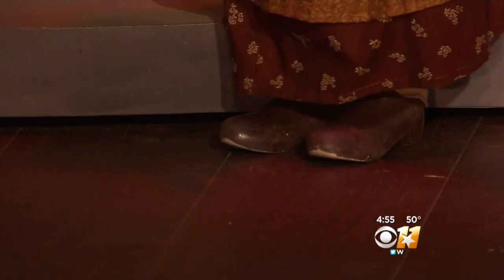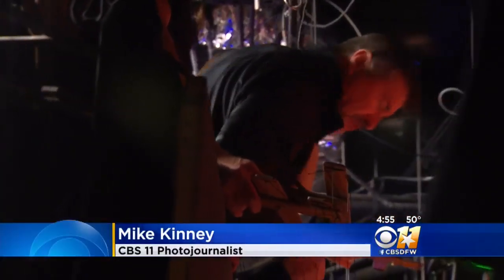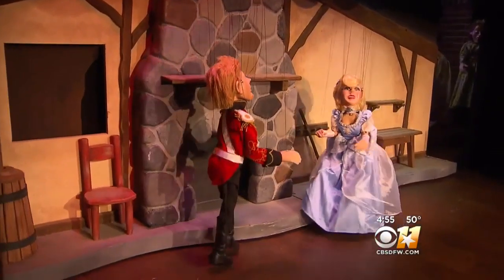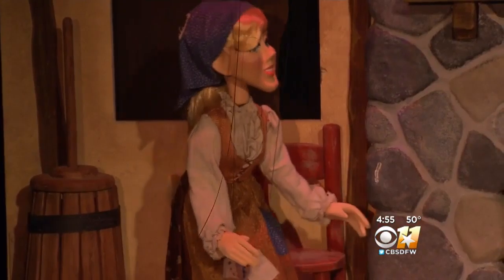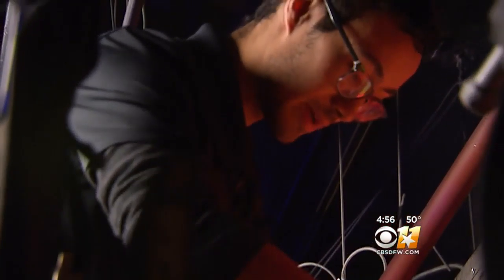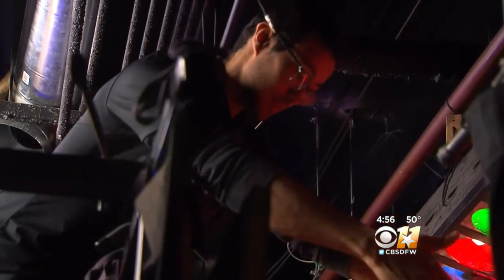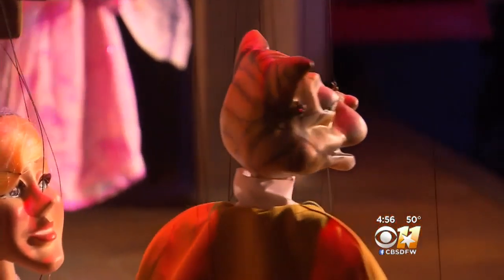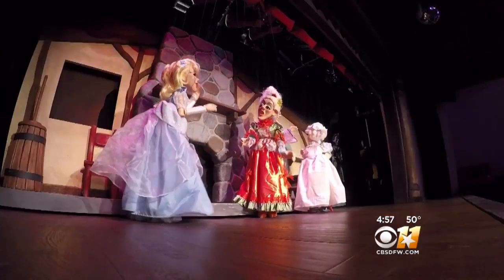Bringing Puppets To Life At Geppetto's Theater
Strings are attached, but that's ok, for this is a magical theater where puppets come to life.